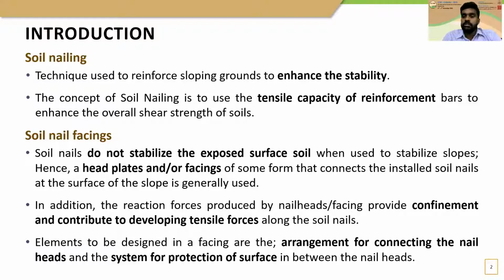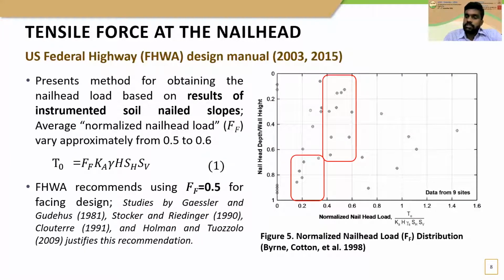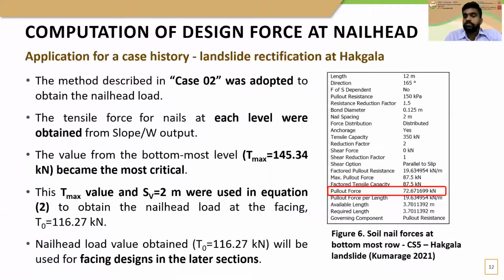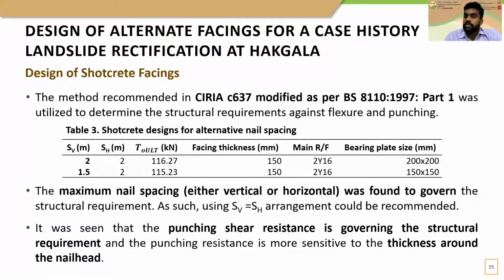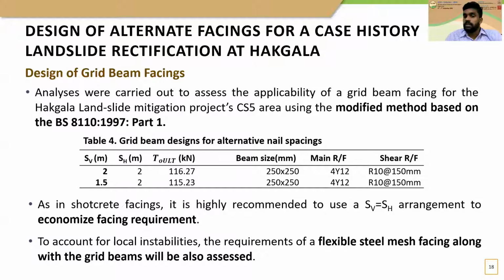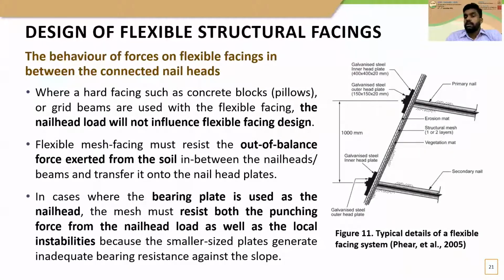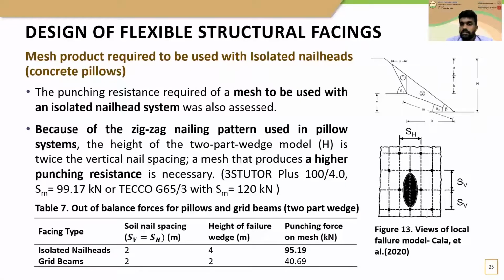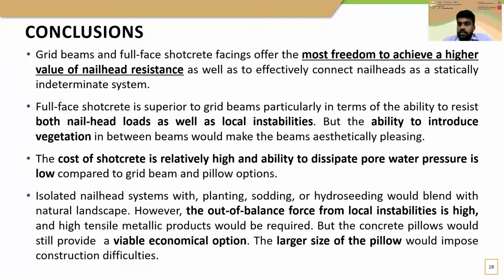ICGE2020 | Landslides and slope stability | Applicability of different facing types in soil nailing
A study of applicability of different facing types in soil nailing
B.I. Kumarage (National Building Research Organisation, Sri Lanka)
S.A.S. Kulathilaka (Department of Civil Engineering, University of Moratuwa, Sri Lanka)